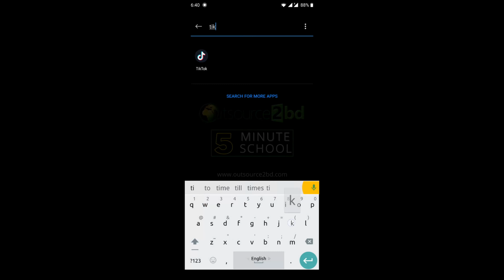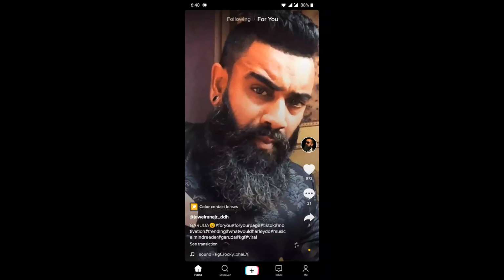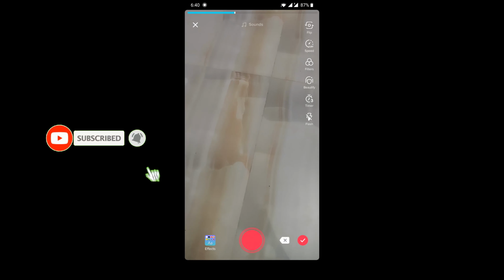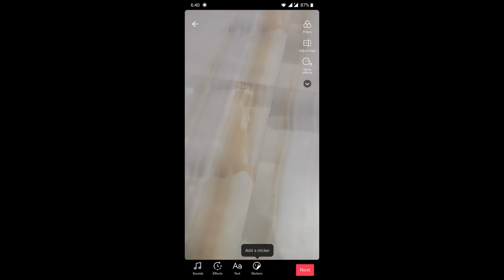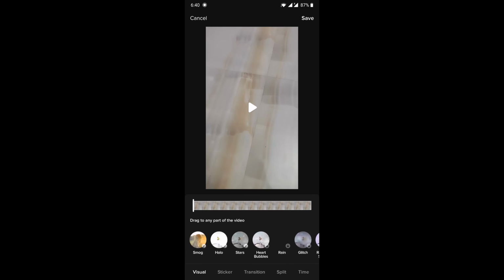How to Reverse a Video on TikTok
How to reverse a TikTok
Tap "Effects" at the bottom of your screen — it's an icon that looks like a clock. Open the Effects menu. ...
At the end of the new list that appears, tap "Time." Select "Time" at the end. ...
Select "Reverse" — you'll then see a preview of your new, reversed video appear on the screen.